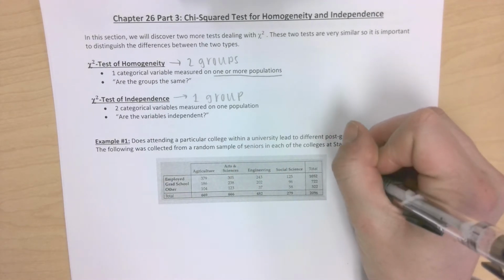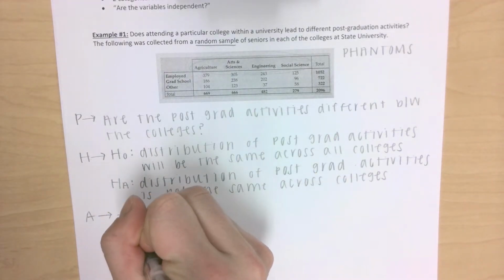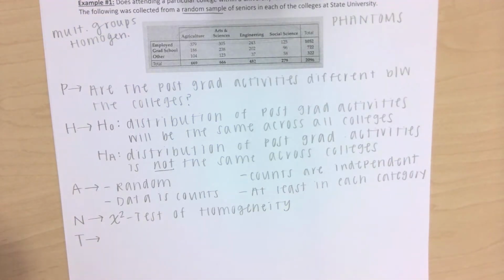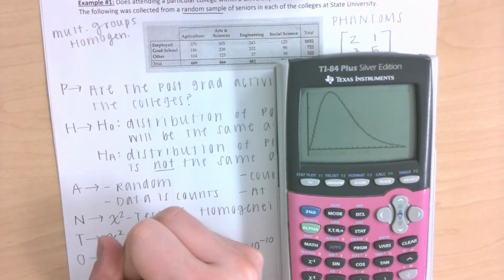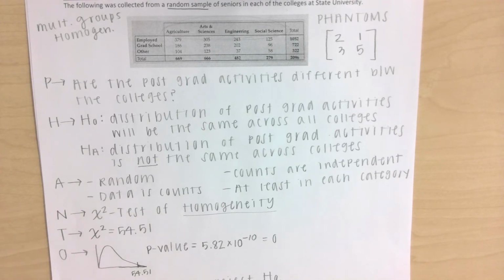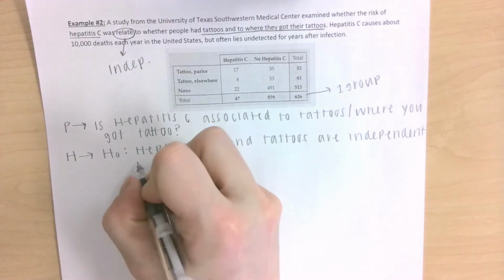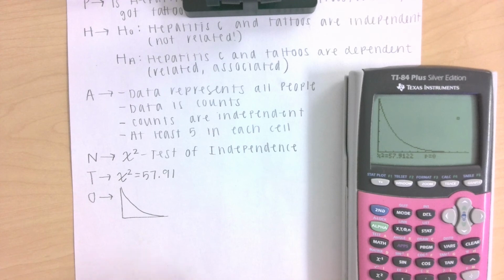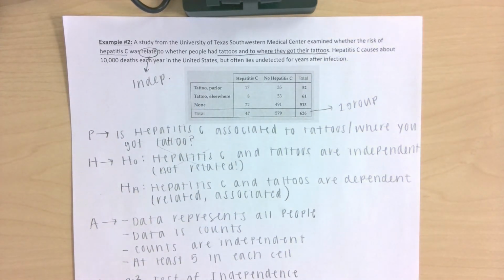Chapter 26 Part 3